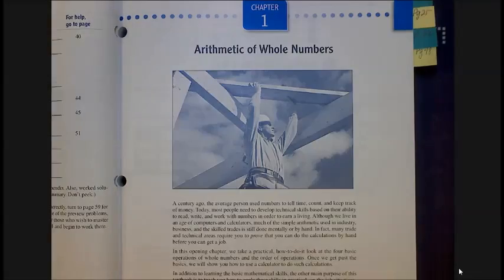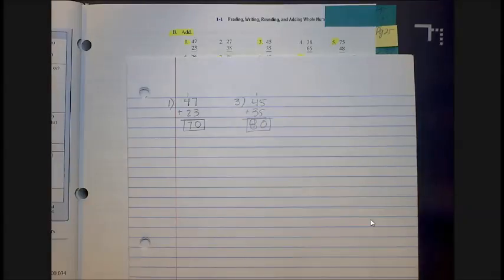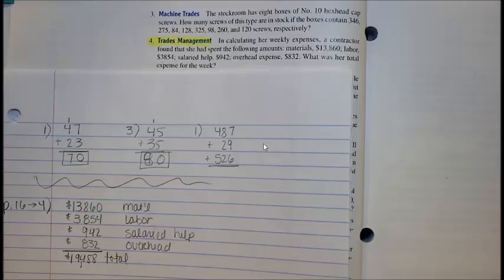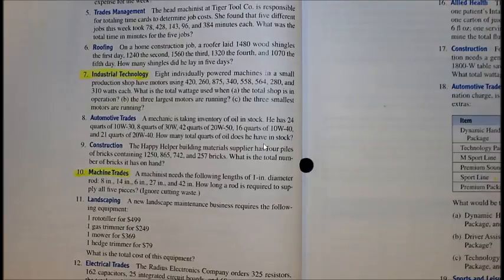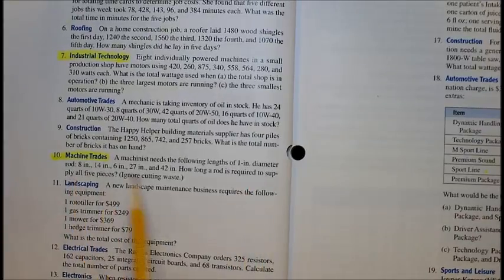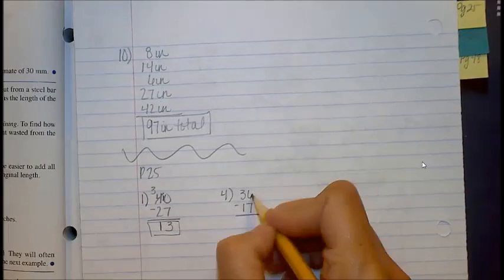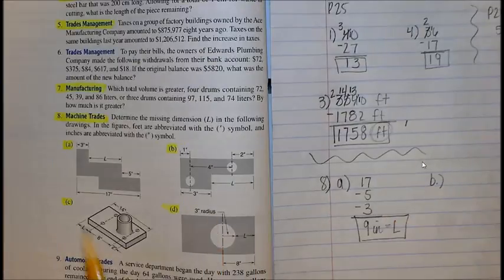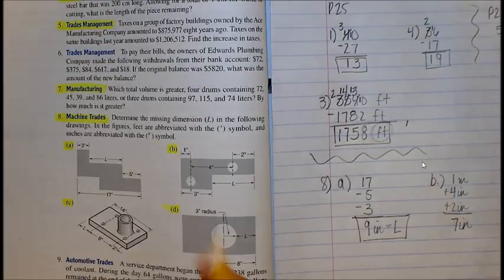Trades Math Ch1 - Part 1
Whole number - Add, Subtract, Multiply & Divide